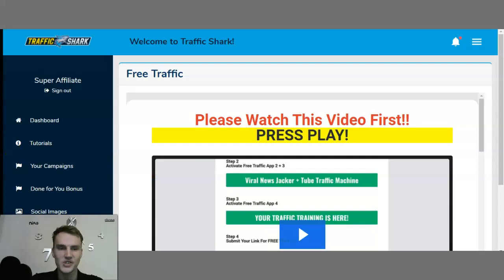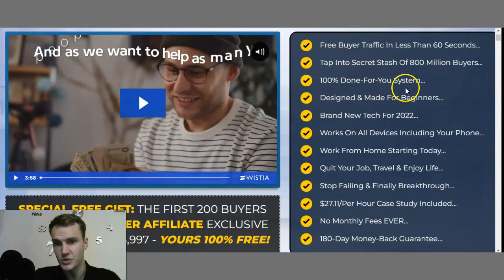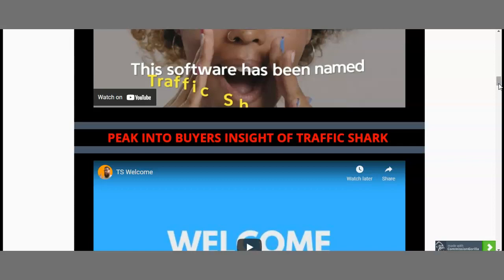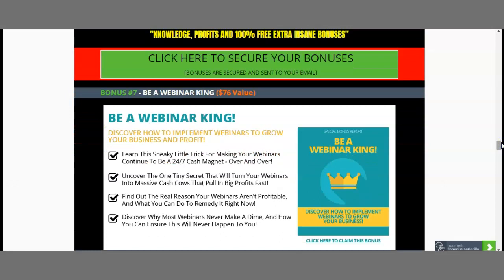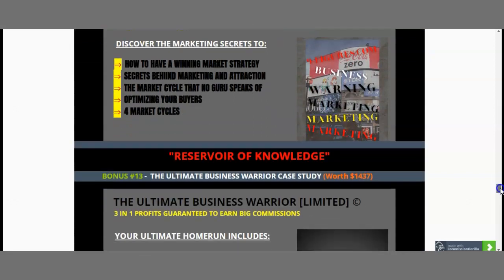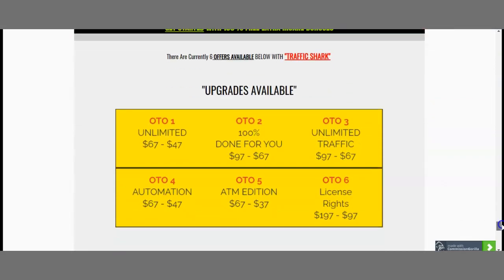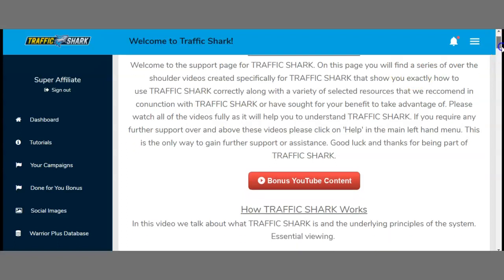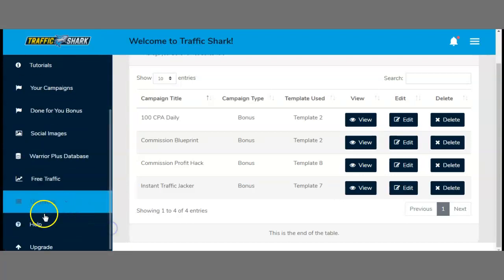TRAFFIC SHARK REVIEW WARNING POOL TRAFFIC MUST WATCH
TRAFFIC SHARK KEY FEATURES YOU NEED TO KNOW:

# You’re 1-Click Away From Free BUYER TraffiC#
# Tap Into 800 Million Active Users Worldwide#
# Get REAL Buyers With Cash In Hand, Ready To Buy#
# No Monthly Fees - Pay Once And Use TrafficShark Forever!#
# No Tech Skills Or Experience NeedeD#
# Total Newbies Are Getting Traffic & Sales Literally Overnight#
# Act Now To Lock-In The $4,127 FREE VIP Bonus Package#
# The Price Is Rising, If You Wait You’ll Pay More#
# Get Started Risk FREE With 180-Day Money Back Guarantee#
# Get Results Or Get Free Coaching!#
**Free Buyer Traffic In Less Than 60 SecondS**
**Tap Into Secret Stash Of 800 Million Buyers**
**100% Done-For-You System**
**Designed & Made For BeginnerS**
**Brand New Tech For 2022**
**Works On All Devices Including Your Phone**
**Work From Home Starting Today**
**Quit Your Job, Travel & Enjoy Life**
**Stop Failing & Finally Breakthrough**
**$27.11/Per Hour Case Study Included**
**More Free Viral Traffic**
**Faster List Building**
**Ongoing Commissions**

Traffic Shark, Traffic  Shark Review, Traffic Shark Demo
*TrafficShark *TrafficSharkReview *TrafficSharkDemo